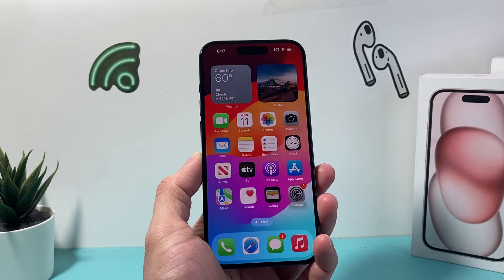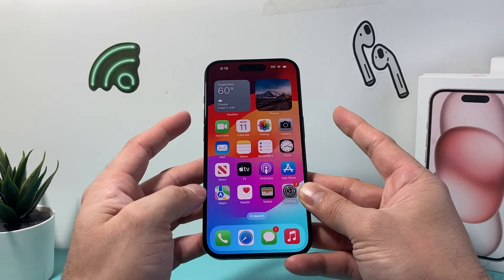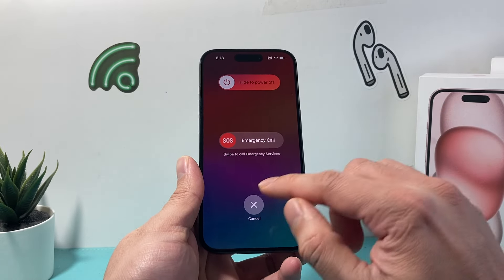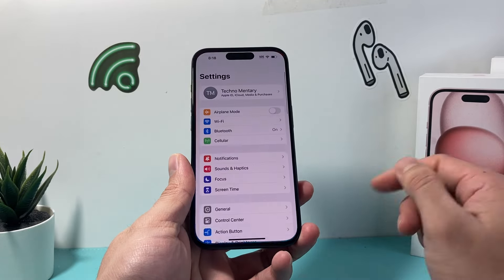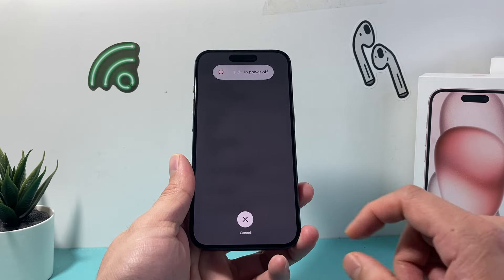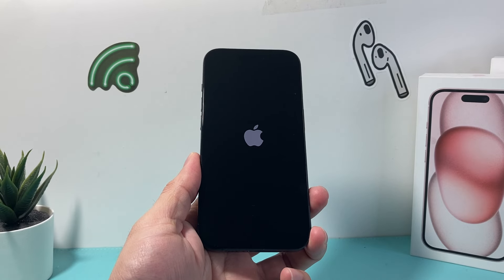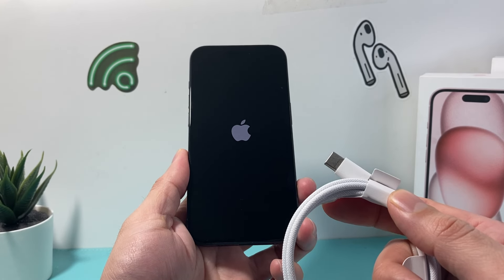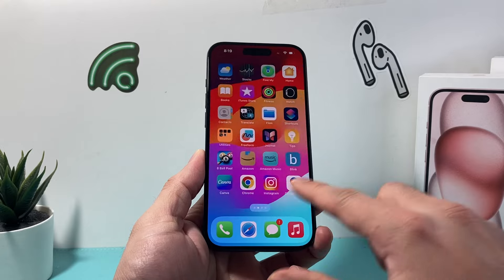How to Turn Off and On iPhone (2024)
In this iPhone tutorial you will learn how to turn off and on your Apple iPhone in few different ways on the latest iOS version in 2024. You can turn off and on your iPhone using buttons or without buttons. Also you can use voice assistant, Siri to power off and on your iPhone.